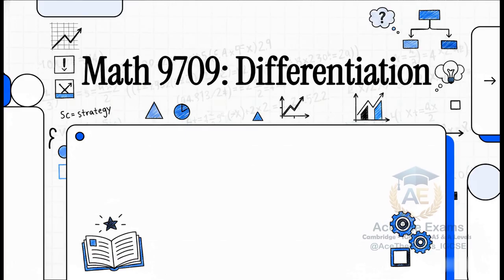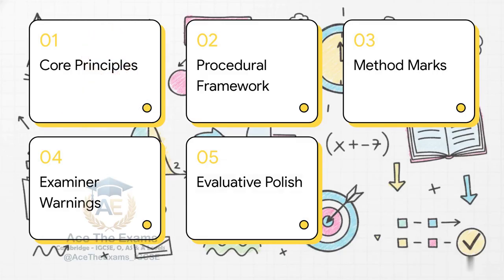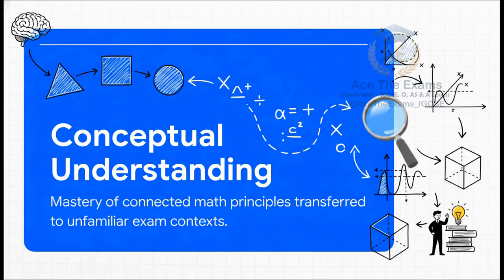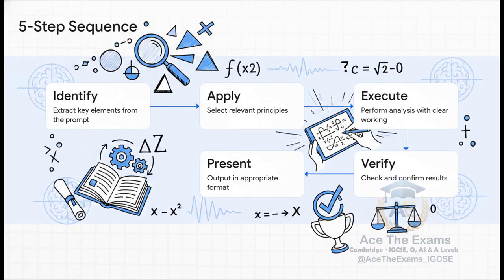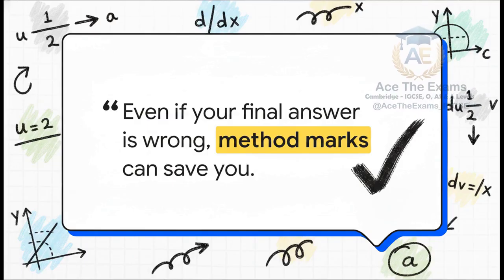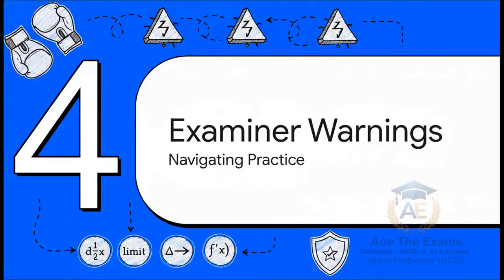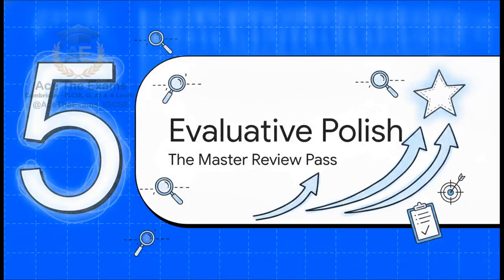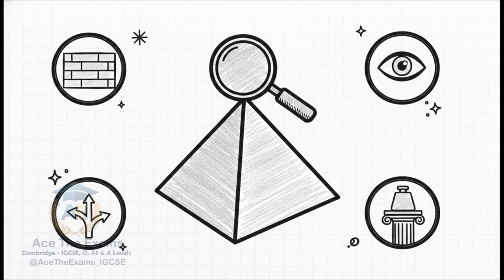161 Differentiation product and quotient rules Mathematics 9709 AS and A Level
Welcome to Ace The Exams! In this comprehensive structured lesson, we master: 161 Differentiation product and quotient rules Mathematics 9709 AS and A Level.